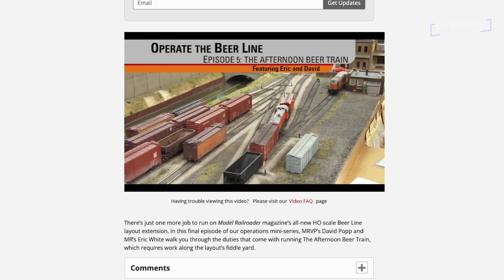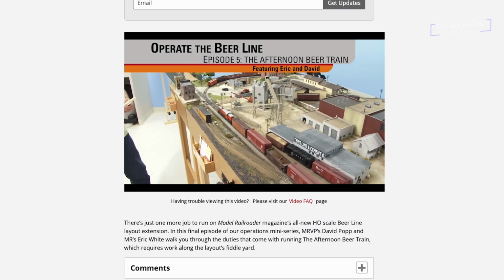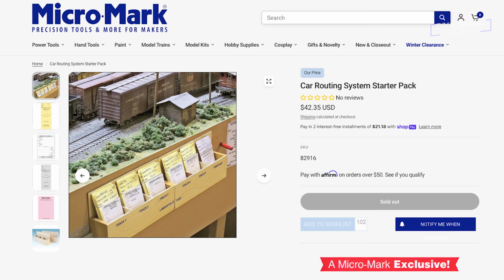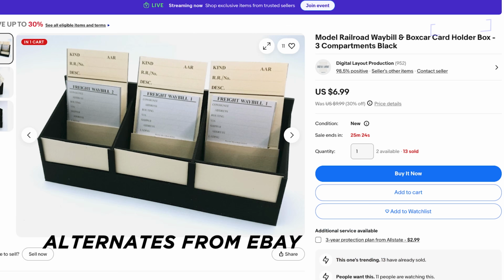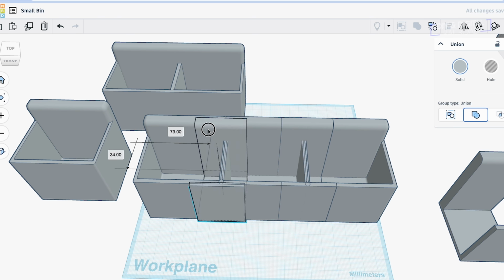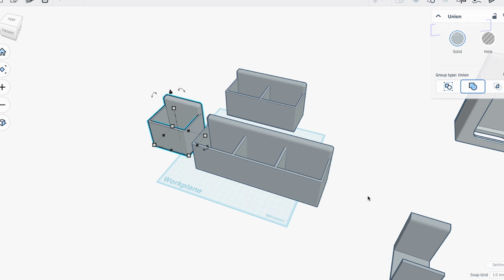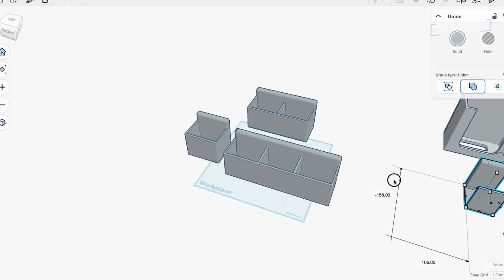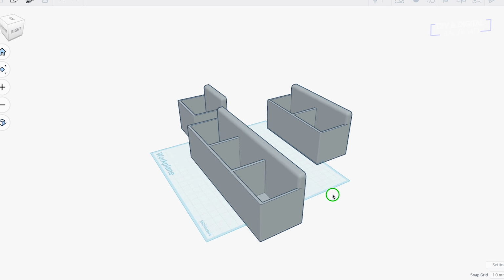A Big Change in how I run my Model Trains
and get the first
full year of Model Railroad Academy Premium for only $1.49